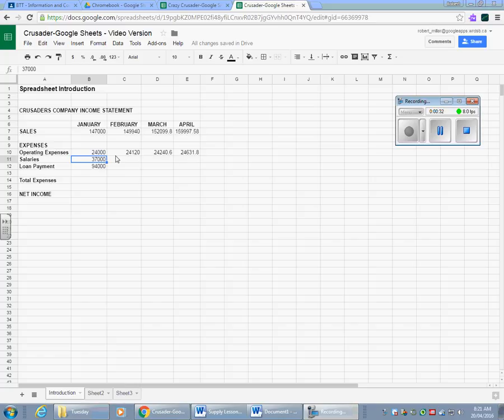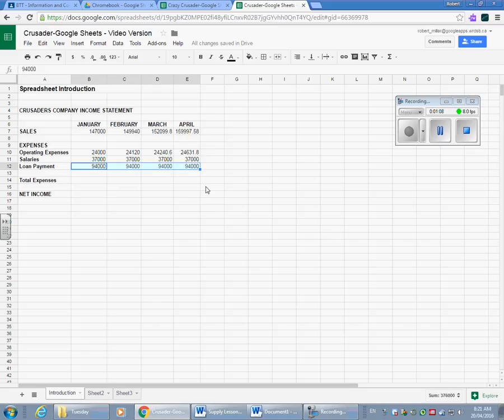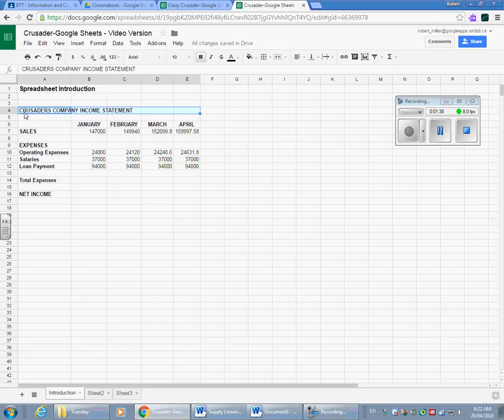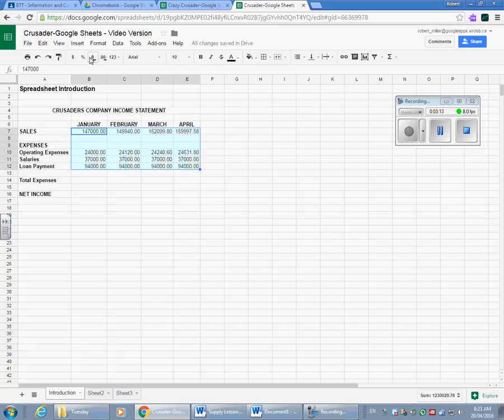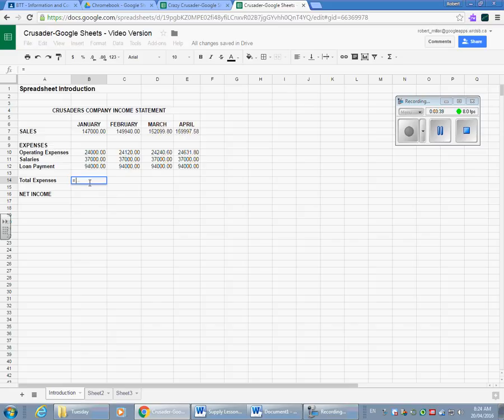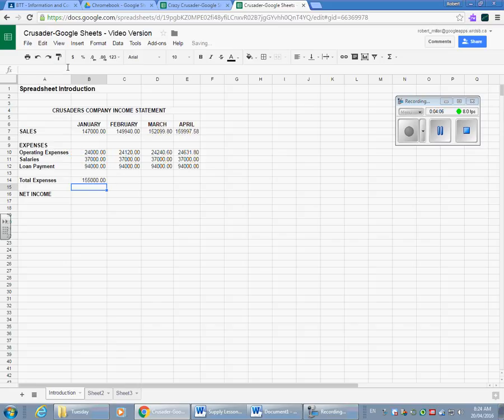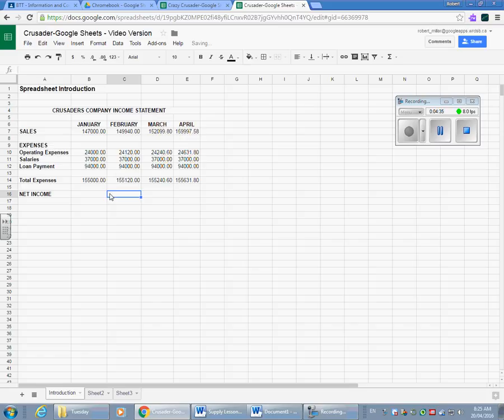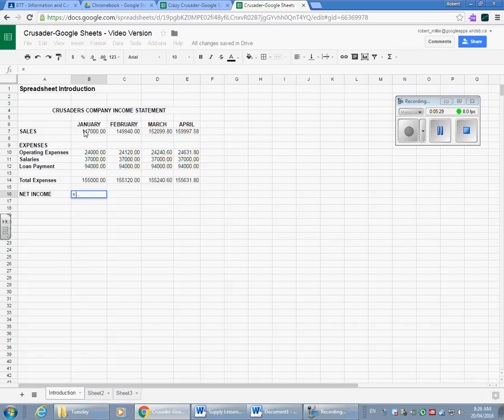Steps 5 -9